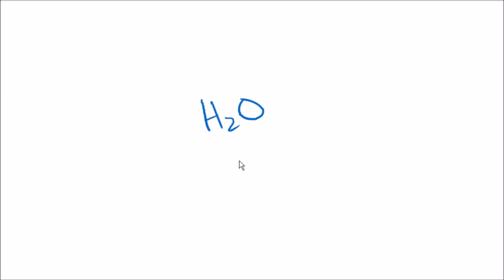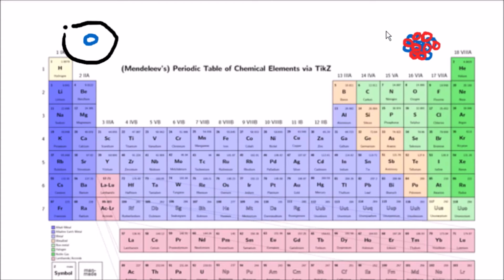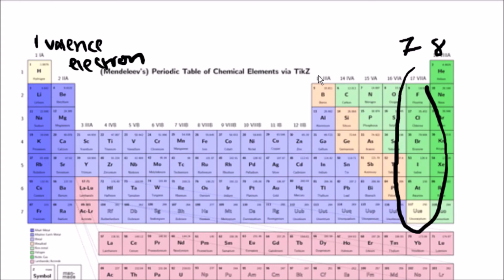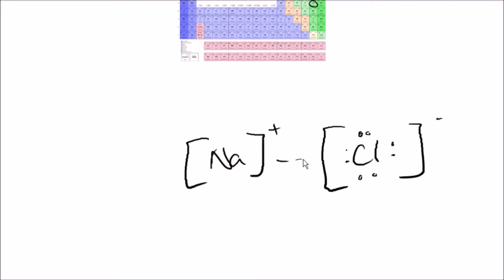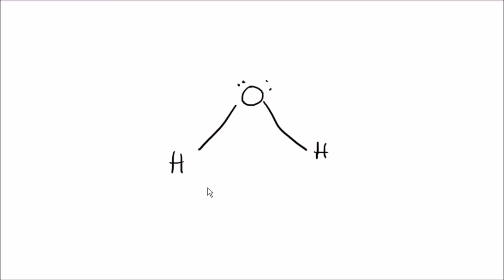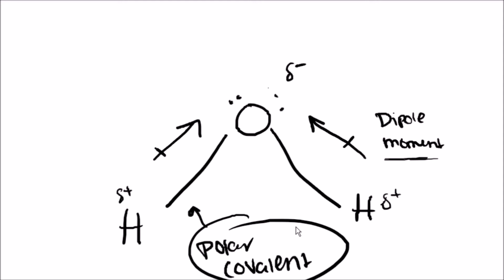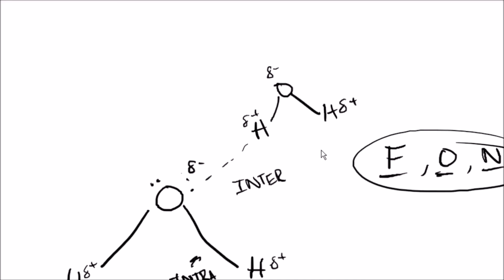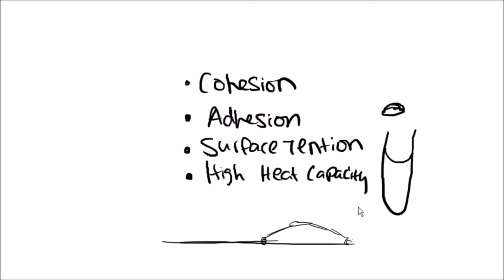Learn-IO Special Feature: How Water Gets Its Properties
Introduction to Water: (0:00)
Introduction to Hydrogen and Oxygen: (1:10)
Atomic Structure of Elements: (3:16)
Understanding Valence Electrons: (6:00)
Periodic Trends: (8:31)
Introducing Ionic Bonding: (11:48)
Structure of Water: (13:28)
Introduction to Electronegativity: (18:26)
Introduction to Water's Polar Covalent Bonds: (19:49)
Hydrogen Bonding: (22:42)
Properties of Water and Water's Importance: (26:09)